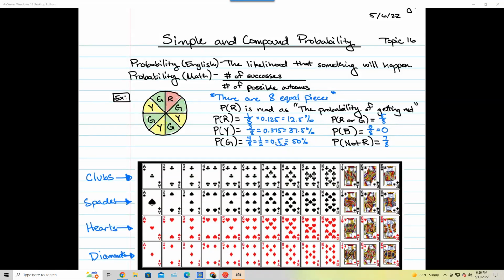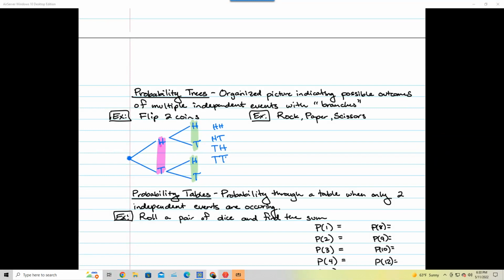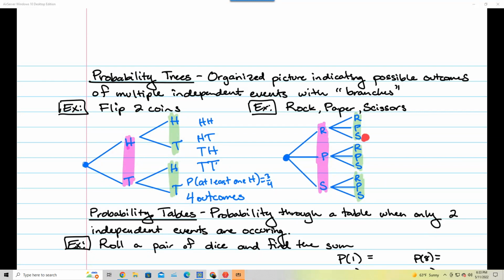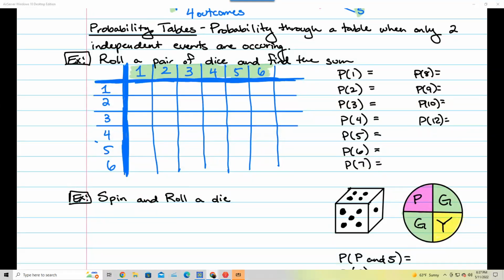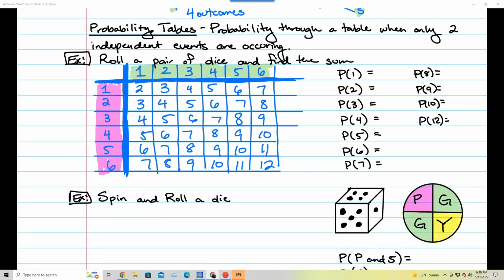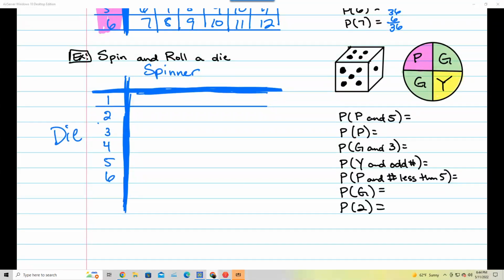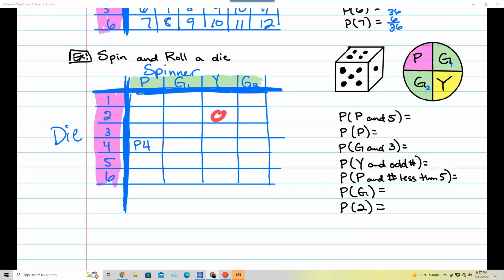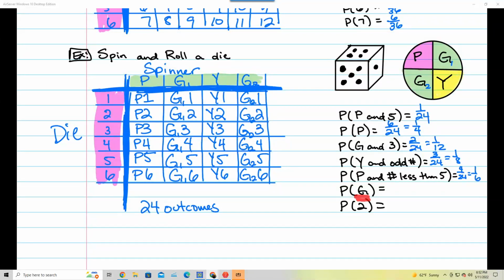Untitled: May 11, 2022 6:52 PM